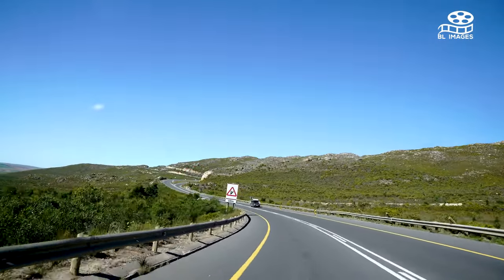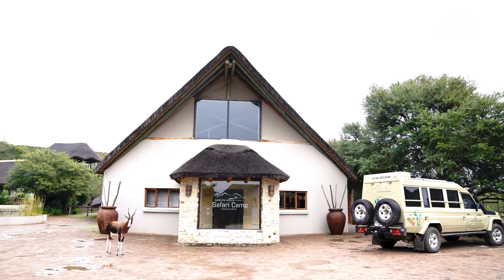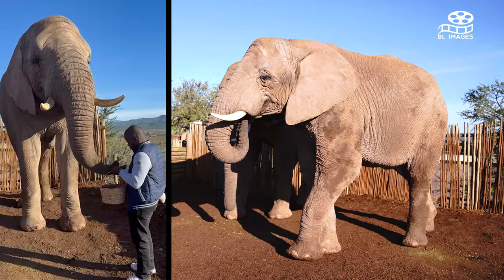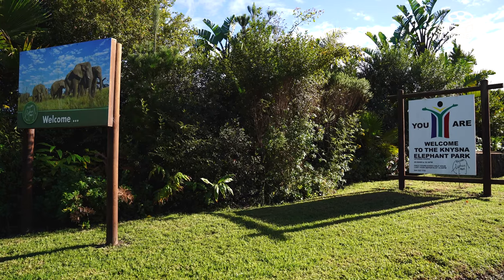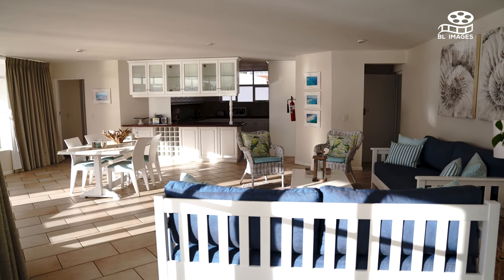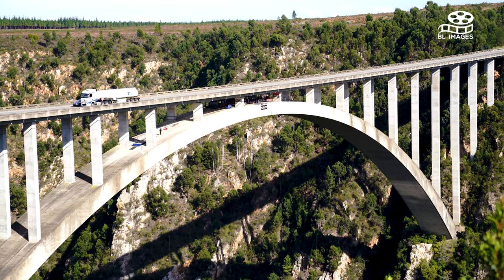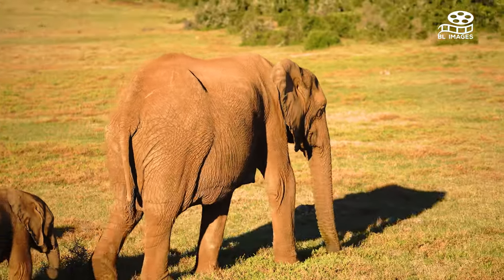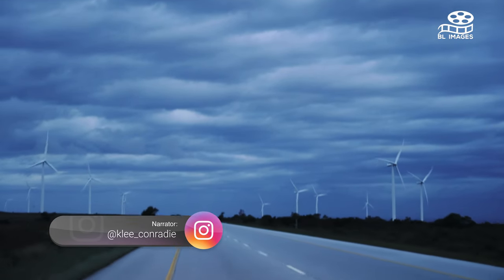Garden Route Expedition | A Journey Through Nature's Wonderland with BL Images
Embark on a breathtaking journey along the Garden Route with BL Images! 🌿 Join Klee as she explores the picturesque landscapes, charming towns, and encounters fascinating wildlife. From the heights of Bloukrans Bridge to the depths of Cango Caves, this expedition promises awe-inspiring moments.